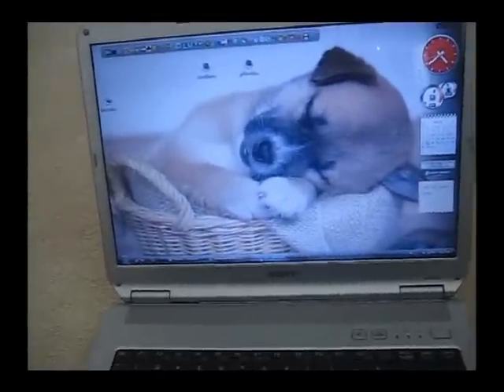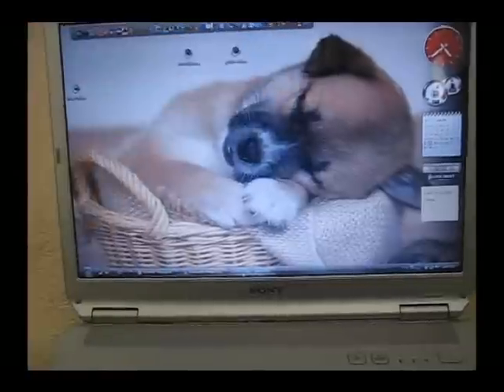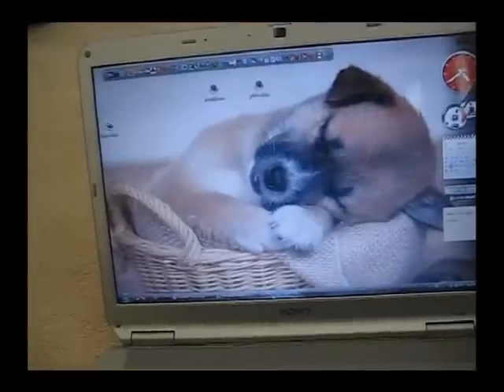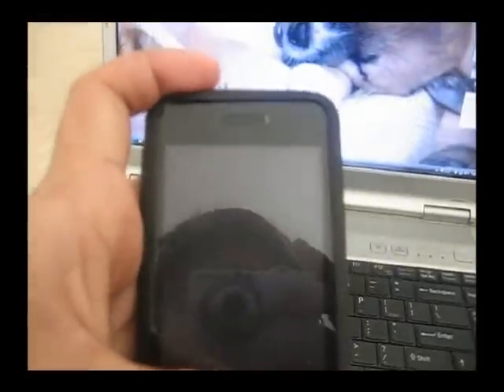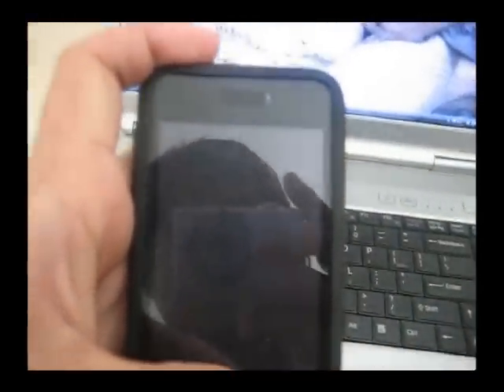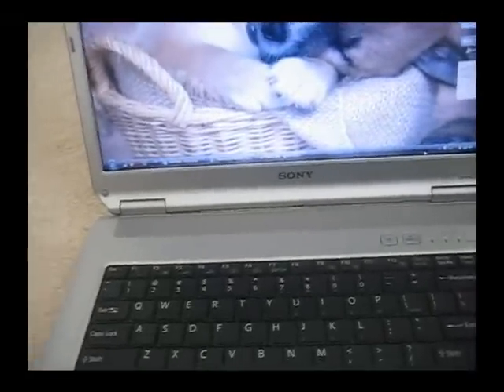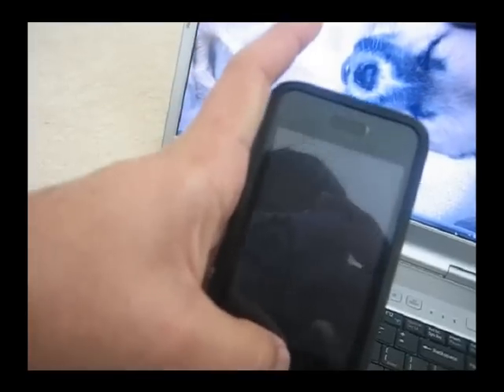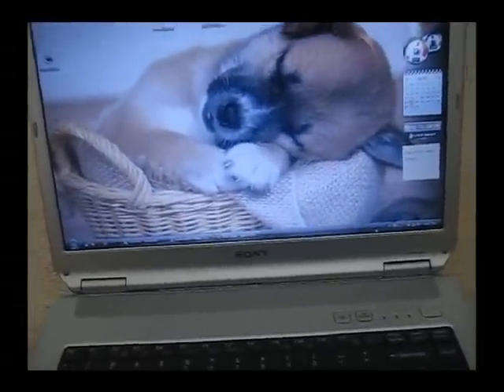dfu mode how to put your ipod/iphone in dfu/recovery mode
hey guys its patrick again!
first might wanna check out my friend who is  responsible for my intro

now ima show you how to put your device in dfu mode
aka: recovery mode.

step by step:

first of all you dont have to cout,
some times it goes more then the count,
some people gave you
like this,

1. hold the home button then the power button
( hold them together at the same time )

2. now wait for the chime ( the sound chime you hear
    when you plug and unplug u ipod)

3. when you hear that (the chime) let go of the power button.

4. KEEP HOLDING THE HOME BUTTON

5. wait for the chime again. when you do let go of the home button

6. ur ipod should be non responsive and will not be recognized
    by ur pc, dont worry its suposed to be like that,

you are redy to go! :)

please check my page for more videos! thanks! :)